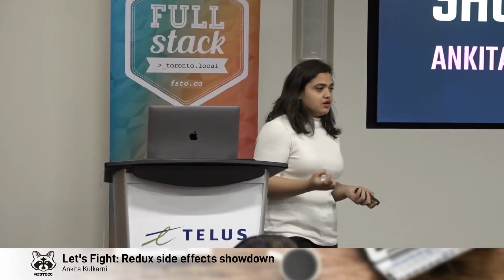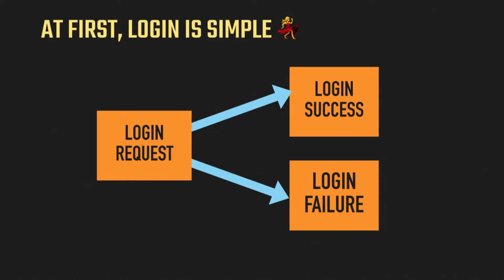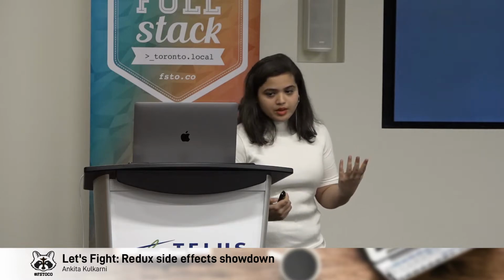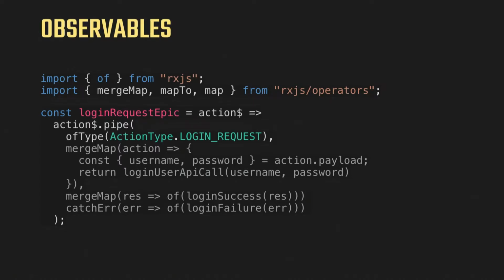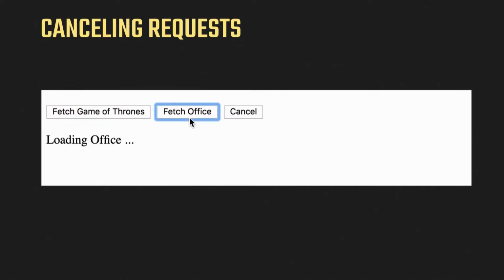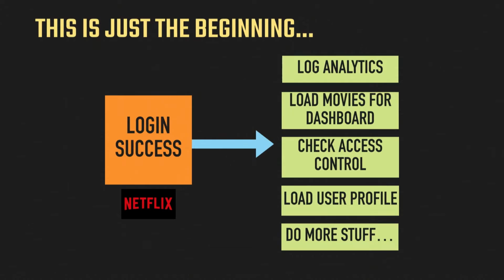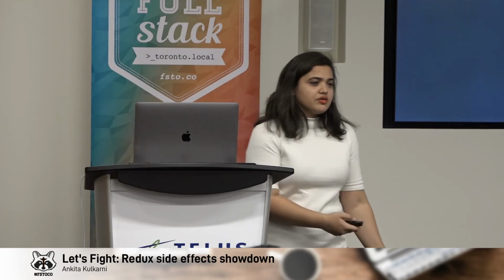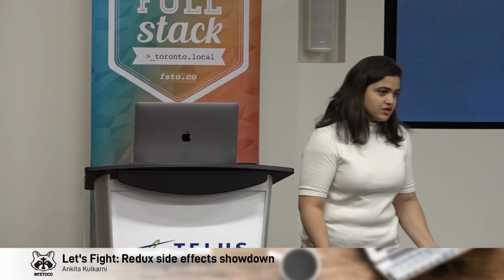Lets Fight Redux Side Effects Showdown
A video isn't as good as being there, attend our next event in person and get a chance to meet like minded individuals, ask questions, and hang out with the speakers!